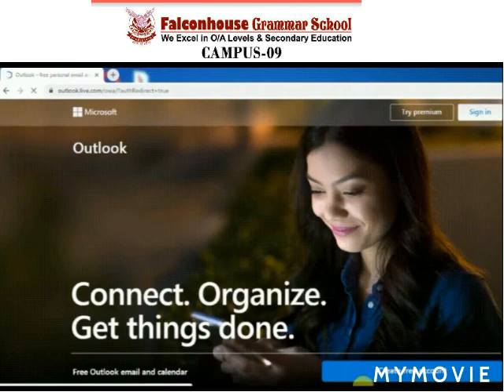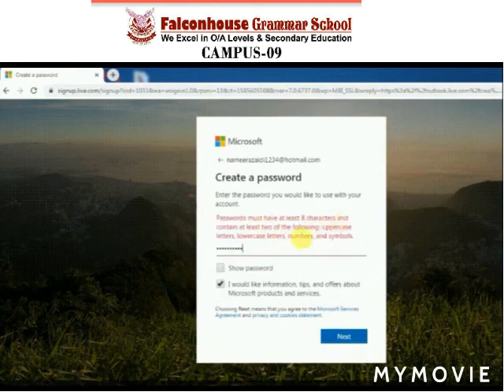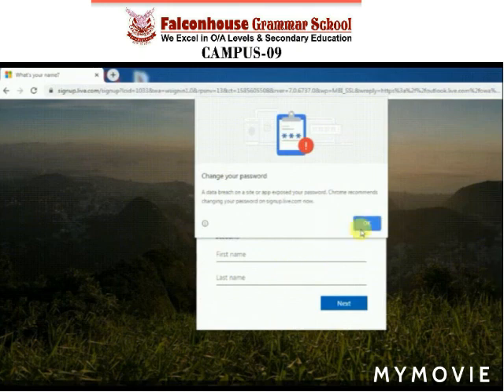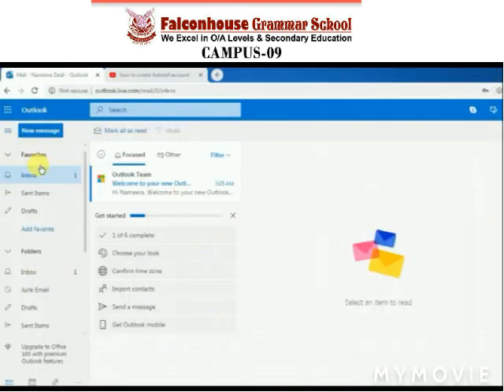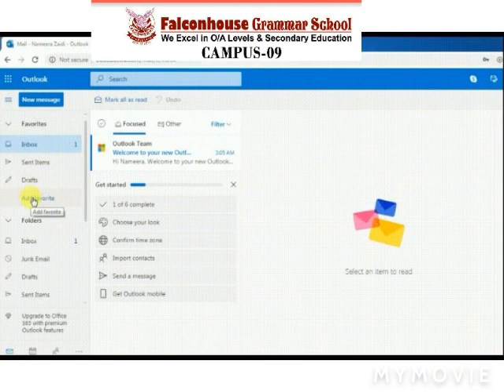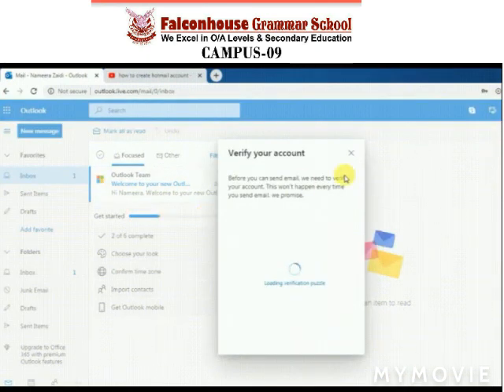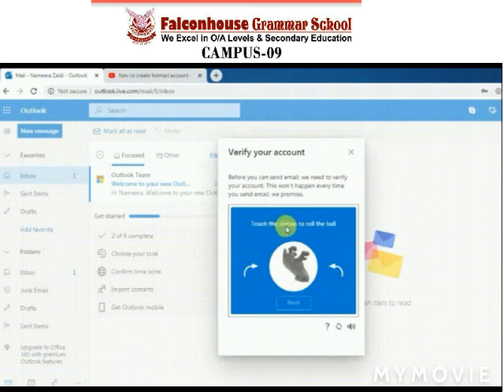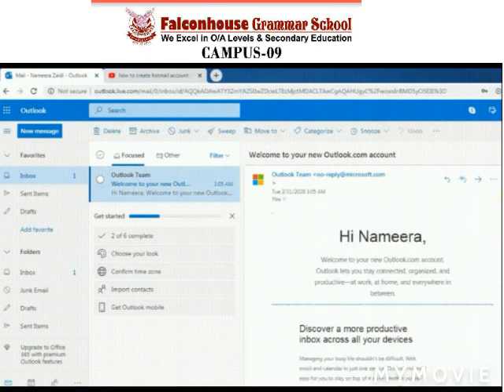Computer studies C-VII Ms Nameerah Zaidi Thursday 29-04-21